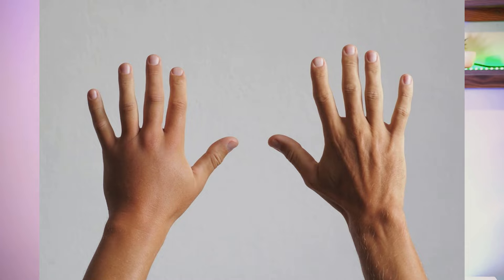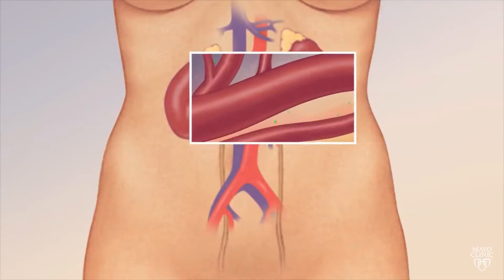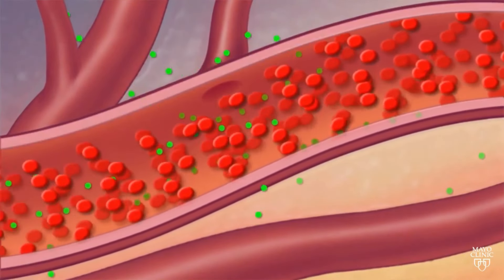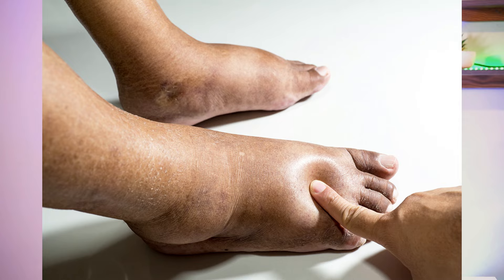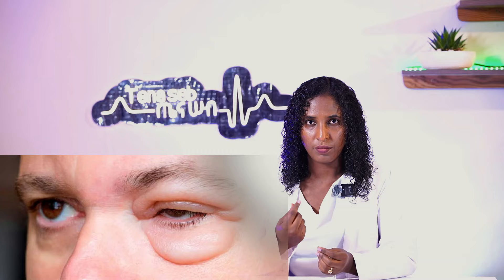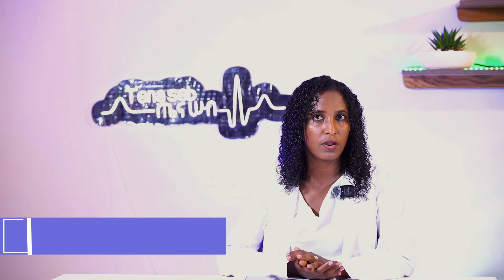የኩላሊት ህመም መከሰቱን የሚያመላክቱ 7 ያልታወቁ ምልክቶች | 7 unique Signs that show Kidney failure Is Occurring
Understanding Kidney Failure: Signs, Symptoms, and Prevention"**

In this video, we explore the critical topic of kidney health and failure. Our kidneys are remarkable organs responsible for filtering waste and maintaining fluid balance in our bodies. But what happens when they start to malfunction?

additional Signs and Symptoms of Kidney Failure:
- **Nausea and Vomiting:** Kidney dysfunction can lead to nausea and frequent vomiting.
- **Loss of Appetite:** A sudden lack of interest in food may be a sign of kidney issues.
- **Fatigue and Weakness:** Kidneys play a role in producing red blood cells, and their failure can lead to anemia and fatigue.
- **Sleep Disturbances:** Poor kidney function affects sleep quality.
- **Changes in Urination:** Increased or decreased urine output may indicate kidney problems.
- **Mental Fog:** Difficulty concentrating and mental fatigue.
- **Muscle Cramps:** Electrolyte imbalances affect muscle function.
- **Swelling of Feet and Ankles:** Fluid retention due to impaired kidney filtration.
- **Dry, Itchy Skin:** Kidneys help regulate mineral balance, and their failure affects skin health.
- **Difficult-to-Control High Blood Pressure:** Kidneys play a role in blood pressure regulation.
- **Shortness of Breath and Chest Pain:** Fluid buildup around the lungs and heart.

**Risk Factors for Kidney Disease:**
- **Diabetes:** High blood sugar damages kidney function.
- **High Blood Pressure:** Hypertension strains the kidneys.
- **Polycystic Kidney Disease:** A genetic condition leading to cyst formation.
- **Smoking:** Harmful to kidney health.
- **Aging:** Kidney function naturally declines with age.

**Prevention Strategies:**
- **Maintain a Healthy Weight:** Obesity increases the risk of kidney disease.
- **Regular Exercise:** Physical activity supports overall health, including kidney function.
- **Blood Pressure Control:** Monitor and manage hypertension.
- **Balanced Diet:** Limit salt, potassium, and phosphorus intake.
- **Avoid Tobacco Products:** Smoking harms blood vessels and kidneys.

- **Blood and Urine Tests:** Detect kidney dysfunction.
- **Imaging (Ultrasound, MRI, CT Scan):** Visualize kidney structure.
- **Biopsy:** Assess tissue damage.
- **Dialysis:** Artificial kidney function for severe cases.
- **Kidney Transplantation:** A life-saving option.

**Living with Kidney Failure:**
- **Dietary Adjustments:** Manage protein, sodium, and fluid intake.
- **Medications:** Control blood pressure and treat complications.
- **Emotional Support:** Coping with chronic illness.
- **Lifestyle Changes:** Adapt to new routines.

Remember, early detection and proactive care are essential for kidney health. 🙌🌿